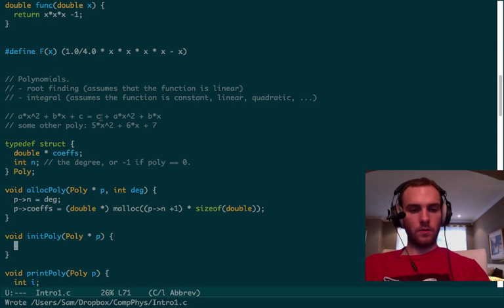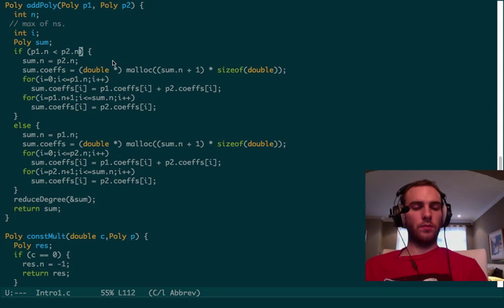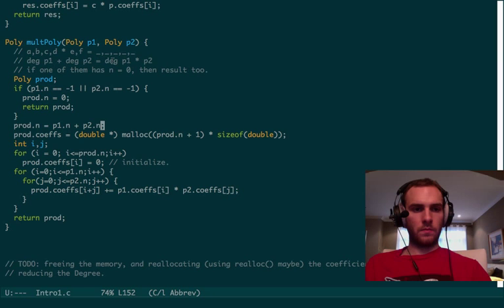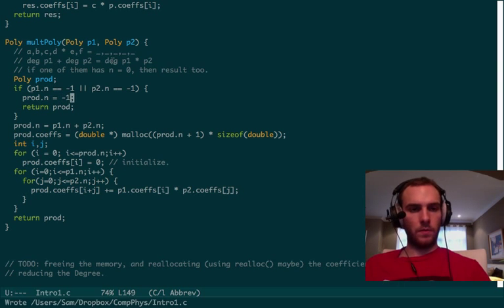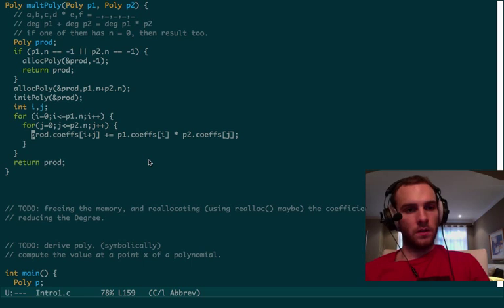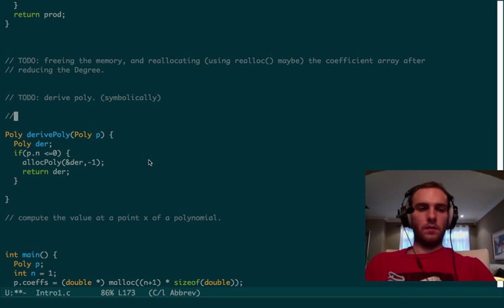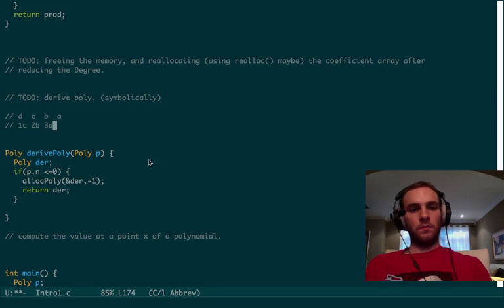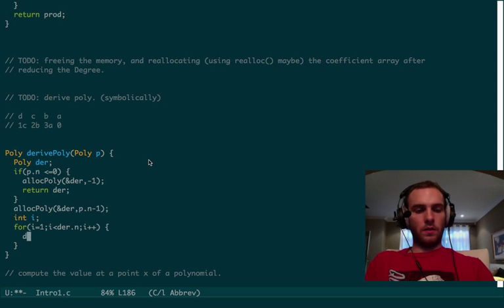Numerical methods (Polynomials 2) (Part 2)